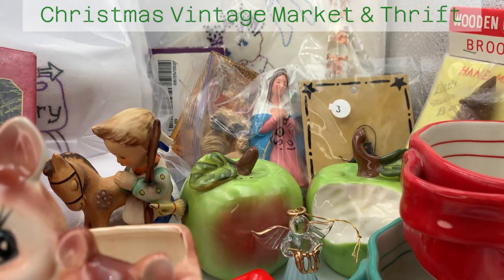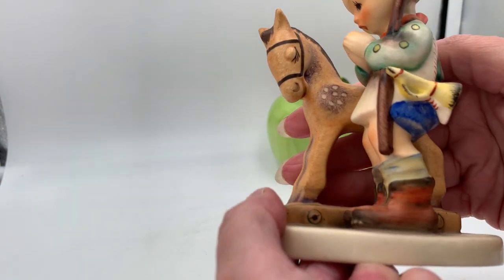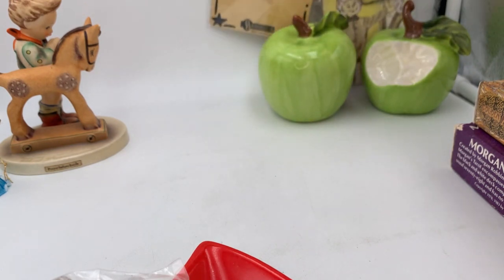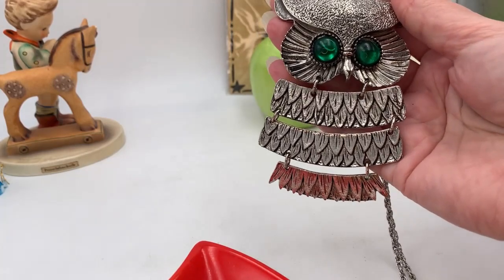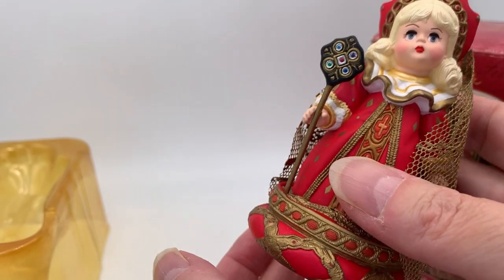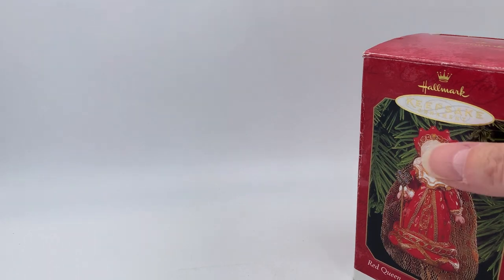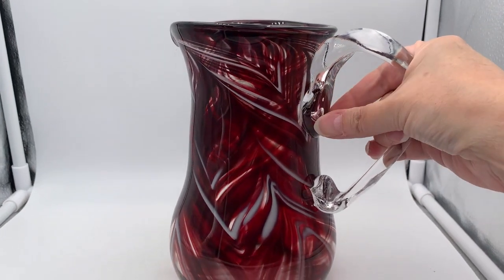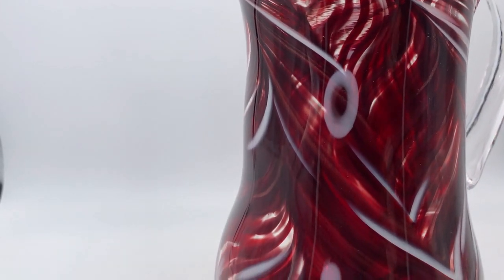Christmas Vintage Market & Thrift Store Hauls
Still getting caught up after vacation... here are some finds from a local Christmas vintage market, antique store, and thrift store finds from the local Good Samaritan.  Also found another bag from vacation with some sewing kits, and tarot cards. Working on getting items listed but these likely won't be posted before Christmas.